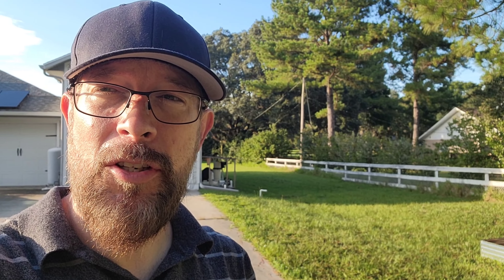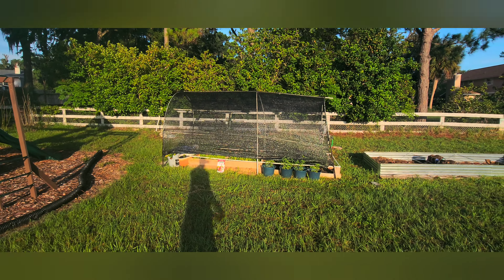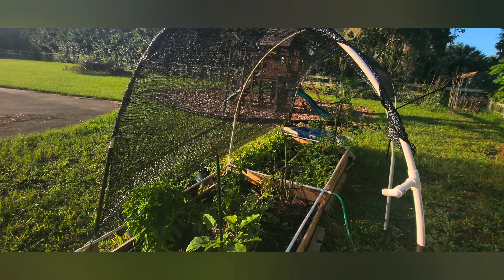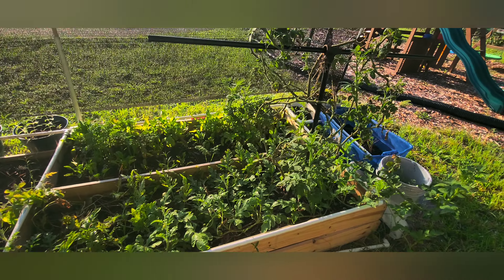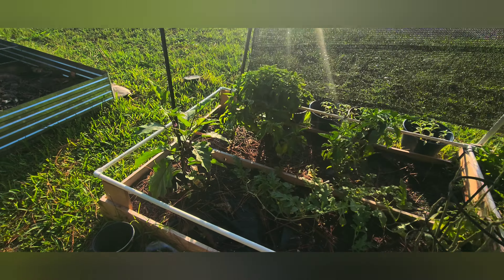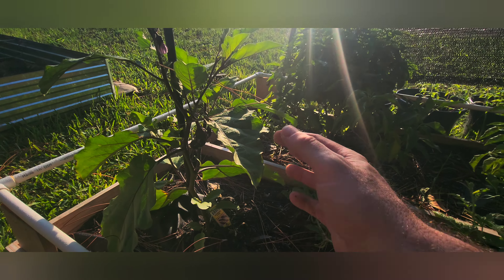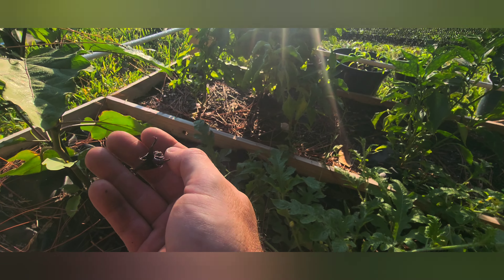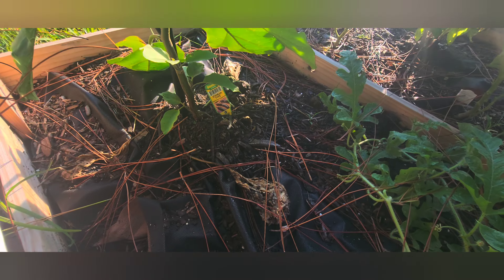Ep 22. Ultimate Shade Cloth Netting for Raised Bed Gardens: Plant Review & Easy Installation DIY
Elevate your gardening game with the ultimate sunshade for raised bed gardens! In this in-depth video, we thoroughly review a top-rated sunshade designed to protect your plants while promoting optimal growth. Join us as we guide you through the easy installation process and provide detailed reviews of various plants thriving under this sunshade. Perfect for both novice and seasoned gardeners, this video is packed with valuable tips and expert insights.

40% Black 13'x10' Sun Mesh Net Sunblock Shade Cloth Cover UV Resistant for Garden Flower Car Plant Cover Patio Canopy Pergola Greenhouse